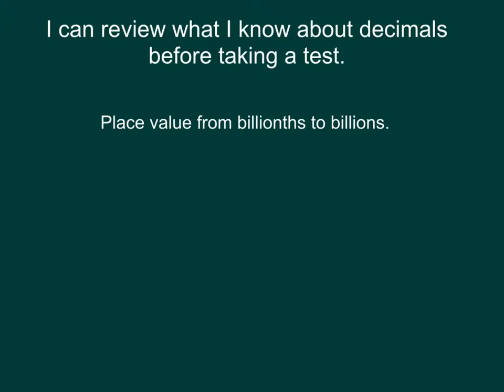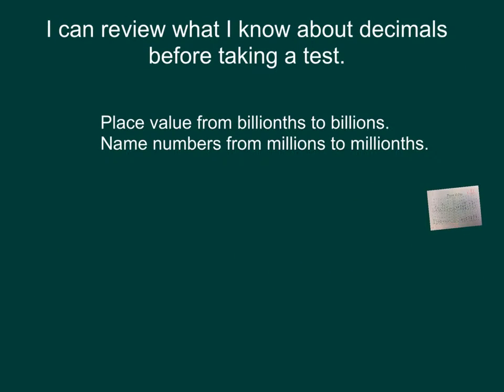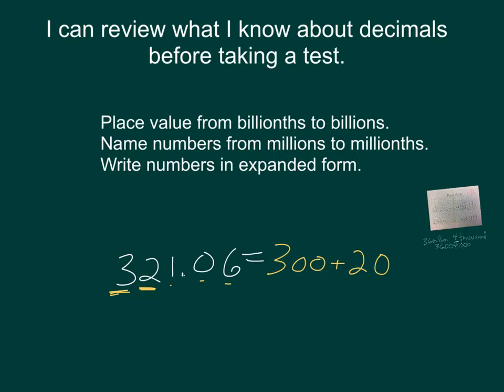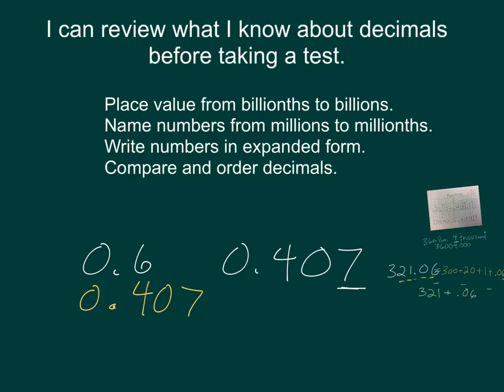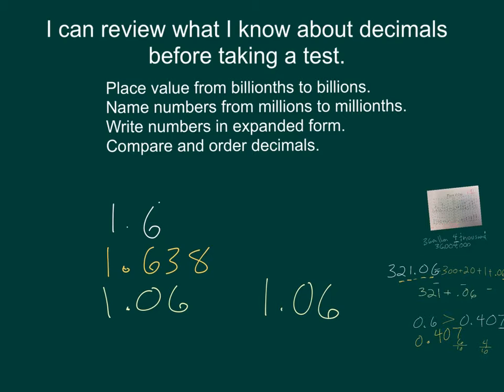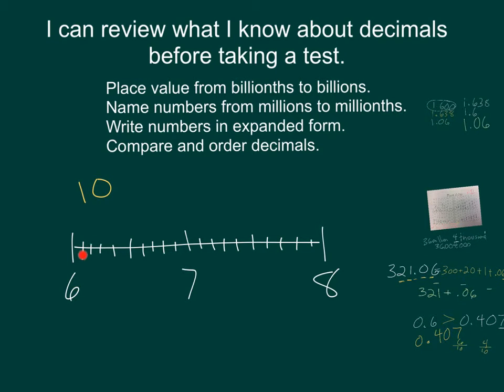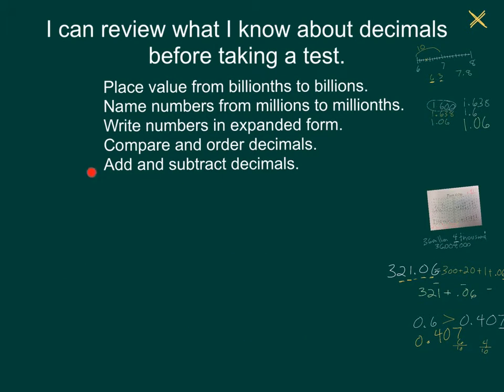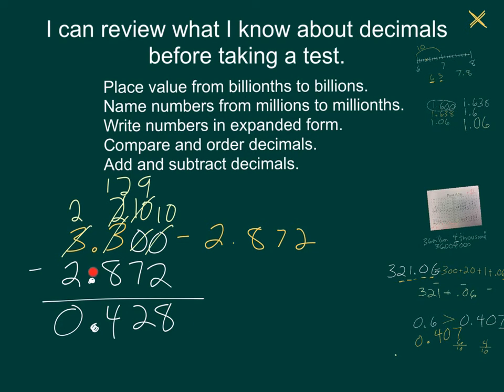Decimal Test Review Unit 3